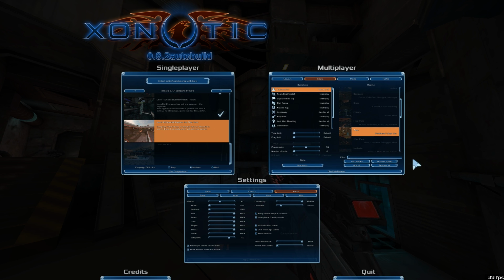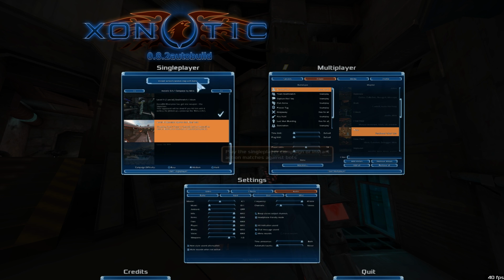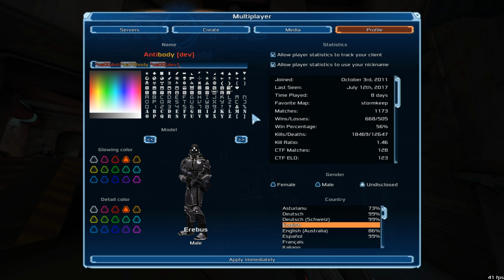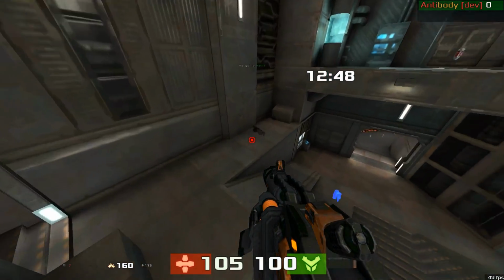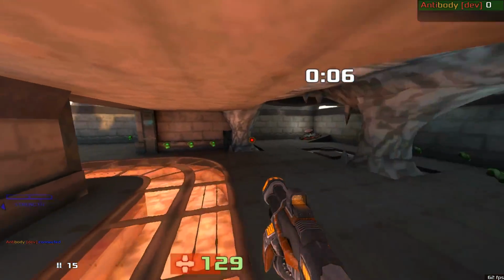Xonotic: A 10,000 ft Overview for Beginners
This is an impromptu training video for folks new to Xonotic. It briefly touches upon initial setup, movement, and most of the core weaponry.